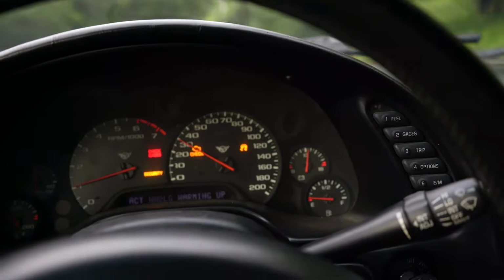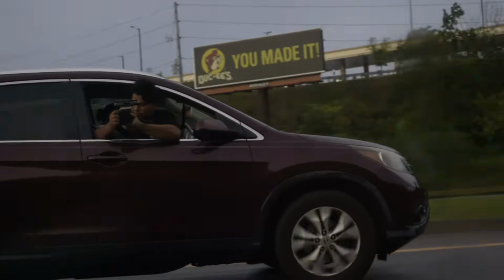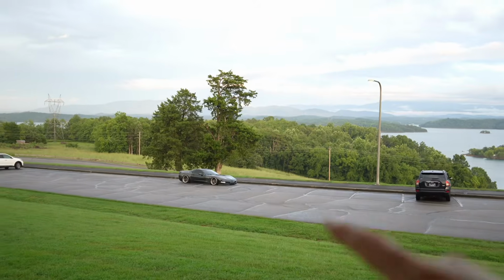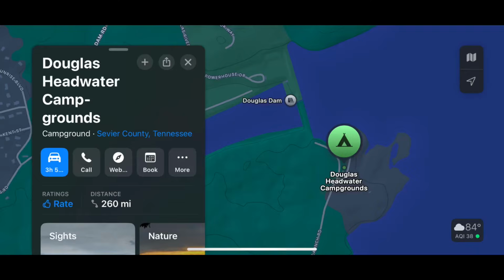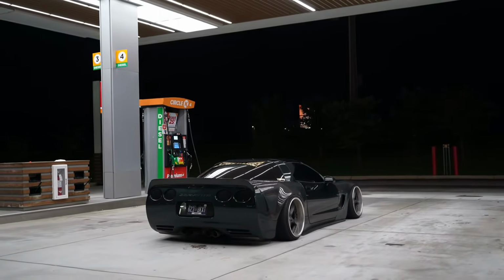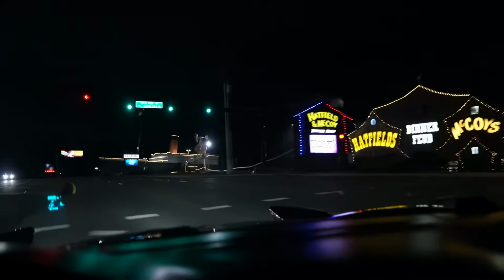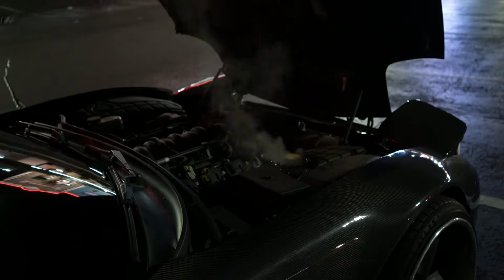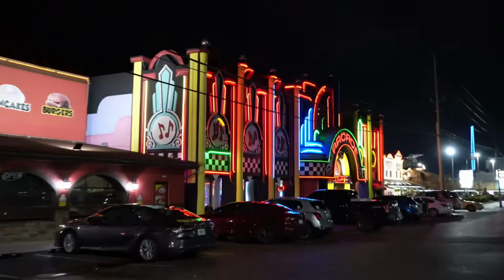BEST picture spots at Slammedenuff Gatlinburg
These are some of the best spots to take pictures of your car at Slammedenuff Gatlinburg! Some of these spots are in Sevierville and some are in Pigeon Forge. I am local so I thought I would go out there and make a video for those that haven’t been to gat or don’t know where some of these cool spots are.